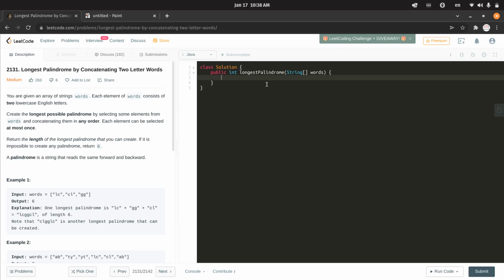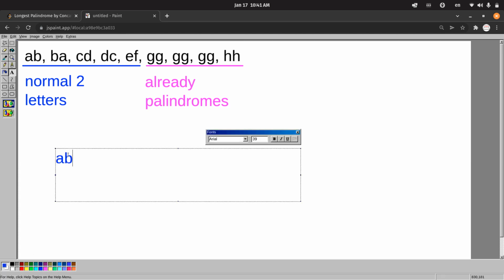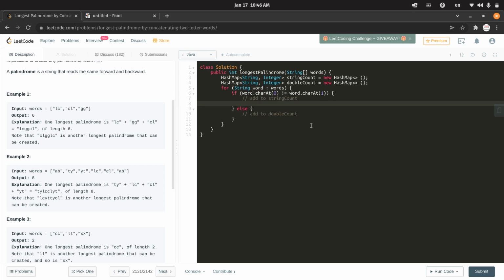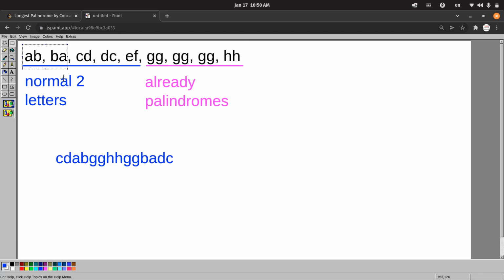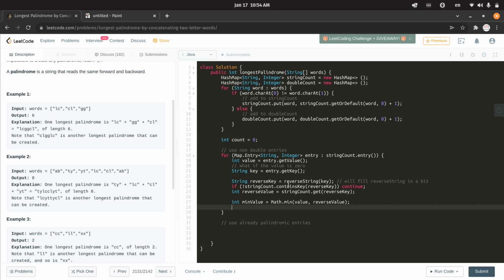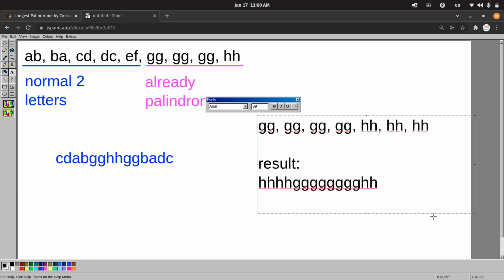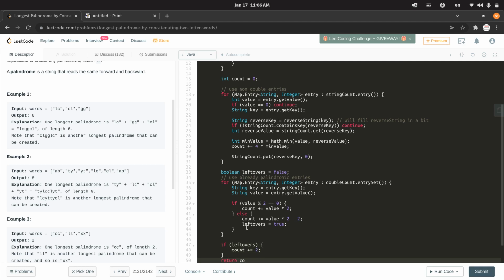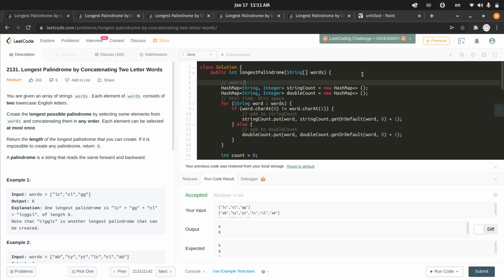Explaining Leetcode - #2131 Longest Palindrome by Concatenating Two Letter Words (Medium)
In this video, I explain the algorithm behind solving Leetcode problem 2131 Longest Palindrome by Concatenating Two Letter Words.

Since we are searching for keys (and their count) and their matches (with their count as well) I opt for a solution using hashmaps. Hashmaps allow us to search for keys in constant time O(1). I start by counting the words that I have and grouping them into two maps. The first map contains normal two-letter words while the second contains words that are already palindromes (double letters).

I then proceed with the first map where I go through each key and find its matching string. I count accordingly how many palindromes can be formed from the matching keys. I move then to the second map which already contains palindromes. I take an even number of occurrences for every key, and if I'm left with any double-letter palindrome, I consider only one of them at the end.

This results in a solution that uses O(n) time and space.

I explained things relatively slowly in this video and it can be safely watched at 2x.

00:00 Introduction + understanding the problem
04:32 Counting strings and grouping them in two hashmaps
07:43 Counting the length of the palindrome that can be formed from strings with different letters
14:04 Counting the length of the palindrome that can be formed from strings with double letters
18:50 Reversing two-letter strings
19:59 Fixing typos
20:33 Result and complexity analysis